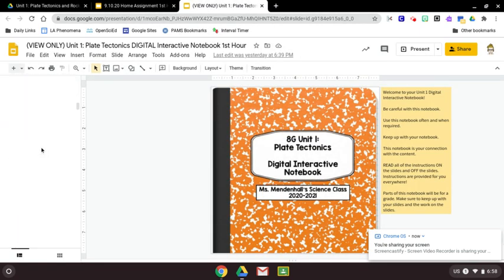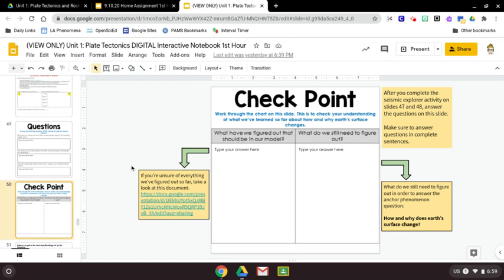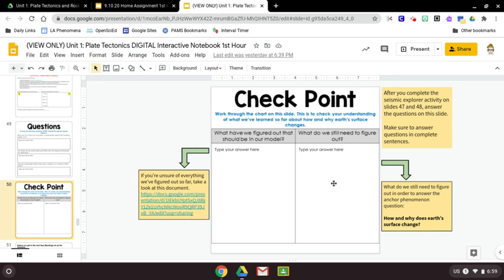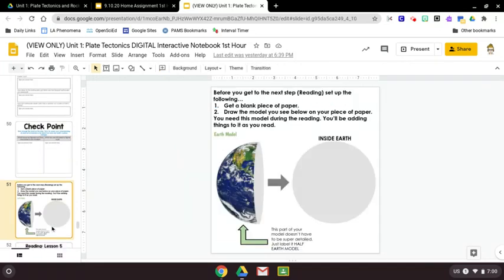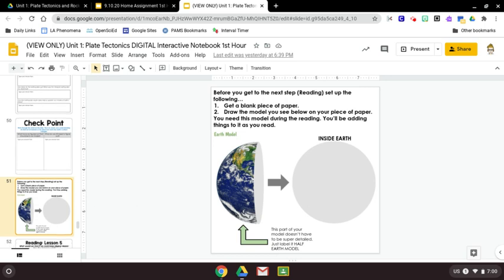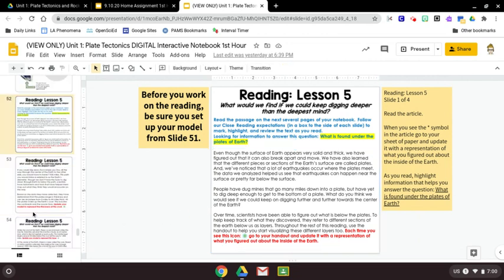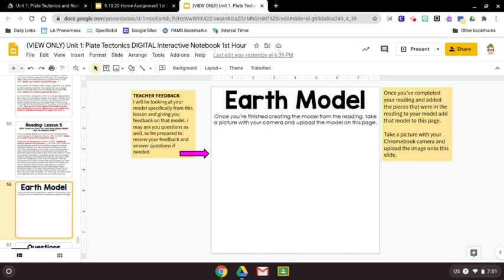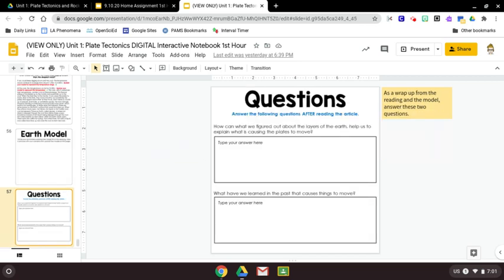8G: U1: Plate Tectonics: Lesson 5